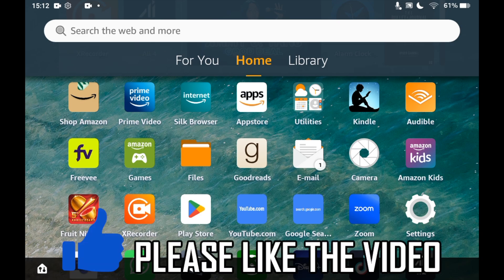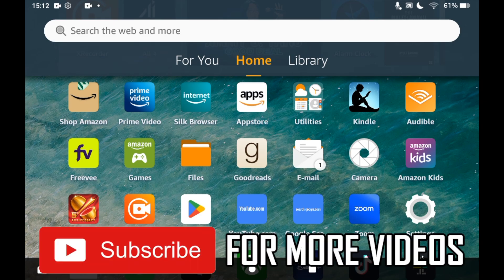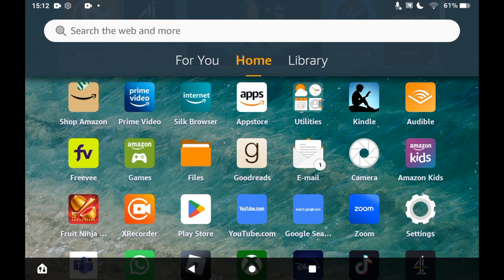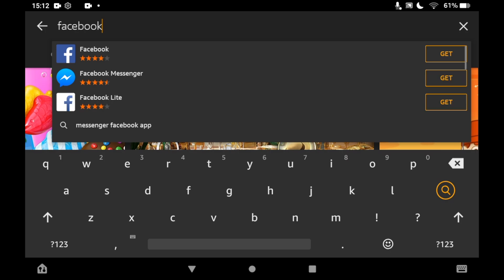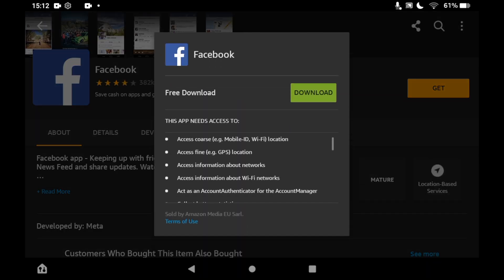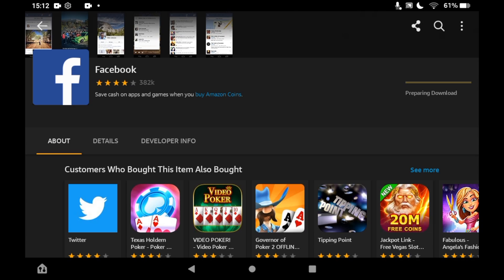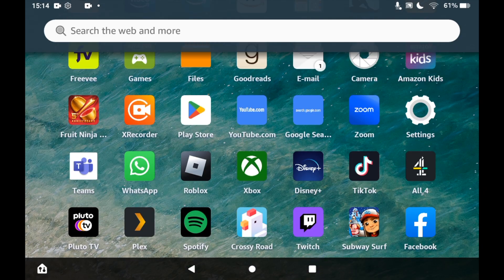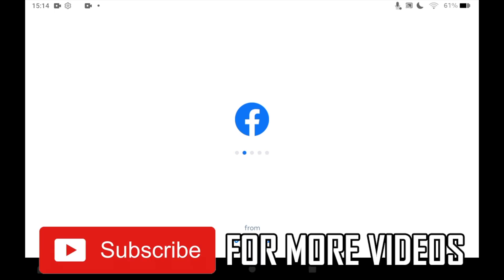How to Download Facebook on Amazon Fire Tablet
How to Download Facebook on Amazon Fire Tablet. Step-by-step instructions on how to install facebook on your amazon tablet. This tutorial shows you can get and use the facebook app by meta on any version of the amazon fire tablet in 2022.